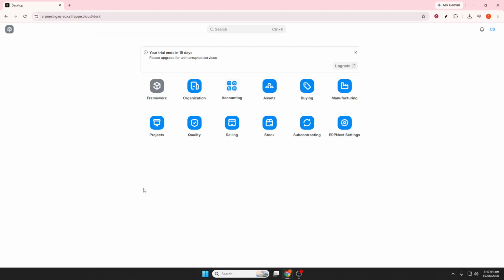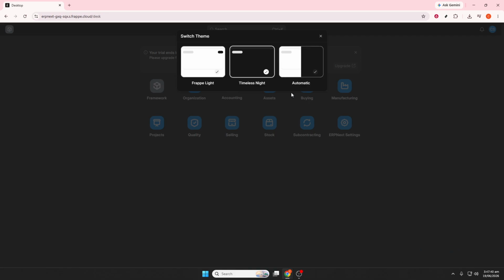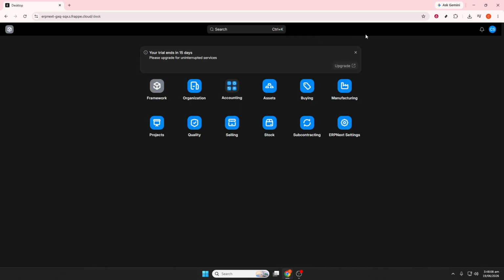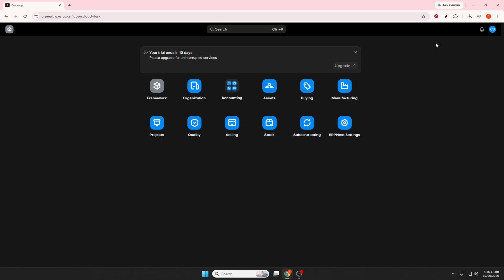How to Change ERPNext Theme 2025 Guide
Want to customize the look and feel of your ERPNext system? In this step-by-step 2025 guide, you'll learn how to change the ERPNext theme and personalize your workspace for a better user experience.

Whether you're an ERPNext administrator, business owner, developer, or system manager, this tutorial will show you how to access theme settings, modify appearance options, and apply a new theme to match your company's branding and preferences.

ERPNext offers flexible customization features that can help improve usability, enhance visual appeal, and create a more personalized working environment for your team.

✅ In This Tutorial You'll Learn:
✔ How to access ERPNext theme settings
✔ How to change the ERPNext theme
✔ How to customize the appearance and interface
✔ Tips for improving the ERPNext user experience
✔ ERPNext customization best practices in 2025